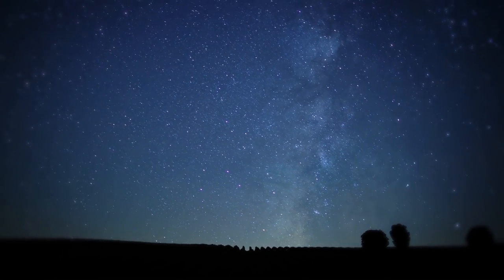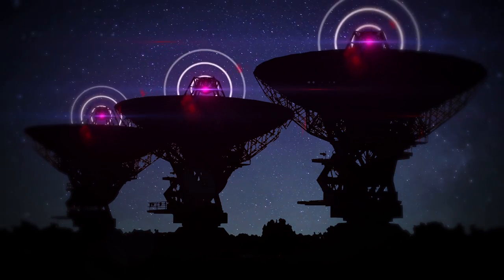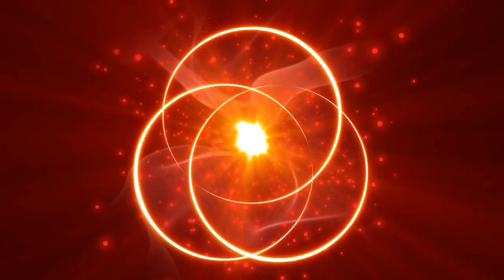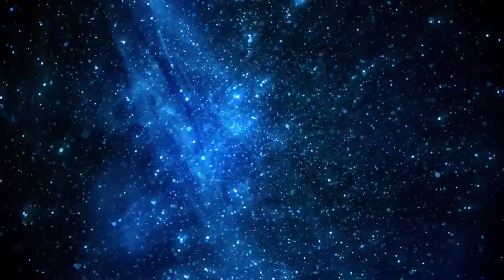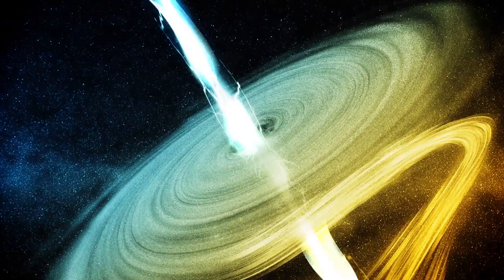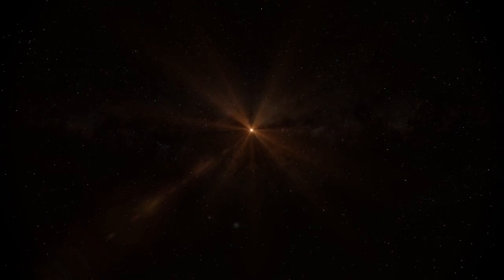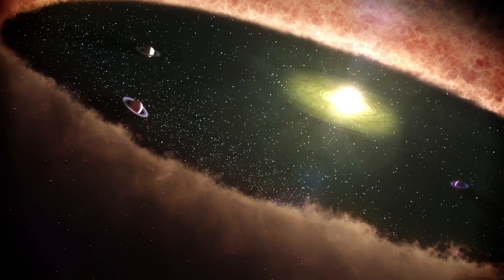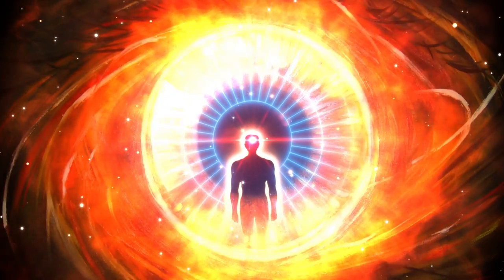Are We Alone in the Universe? | THE RABBIT HOLE with Deepak Chopra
Description: It's an age-old question - Are we alone in the universe or is there life, as we know it, out there somewhere? In our universe, alone, there are billions of galaxies, stars, and planets - so the statistics lean in the favor of other life forms. What's more compelling is the very awareness and consciousness that even allows us to ask these questions.

THE RABBIT HOLE features fast-paced and mind-blowing explorations of BIG questions - What is death? Who is God? Is life an illusion? Are we alone in the universe?  Using visually-stunning graphics and music, we fall down the rabbit hole as Deepak Chopra provides his unique and intriguing take on some of humanity's eternal questions.